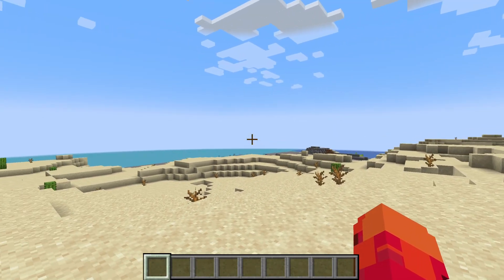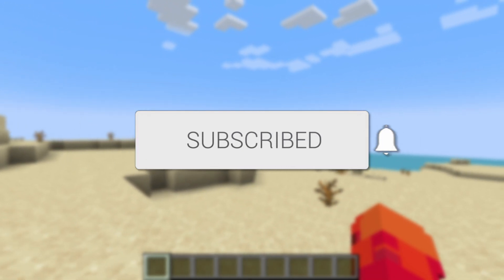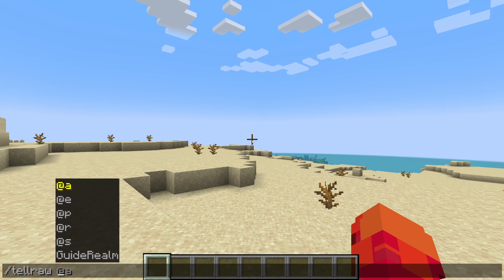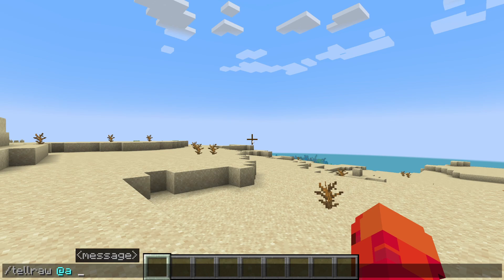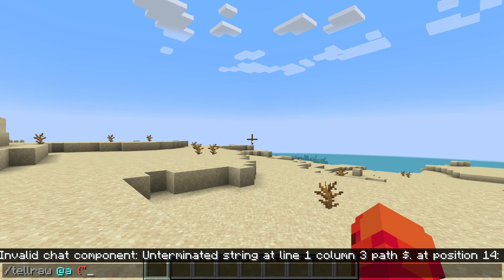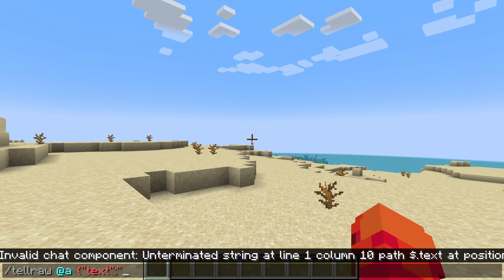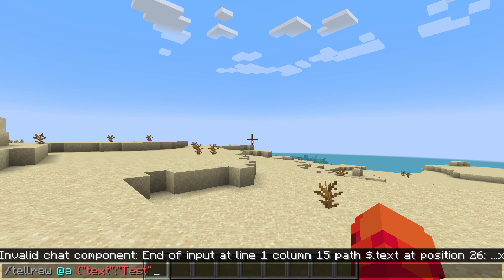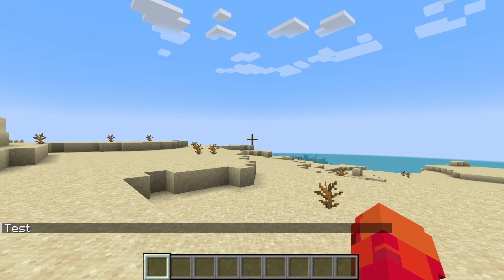How To Use Tellraw Command In Minecraft - Full Guide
Learn how to use tellraw command in minecraft in this video.

GuideRealm